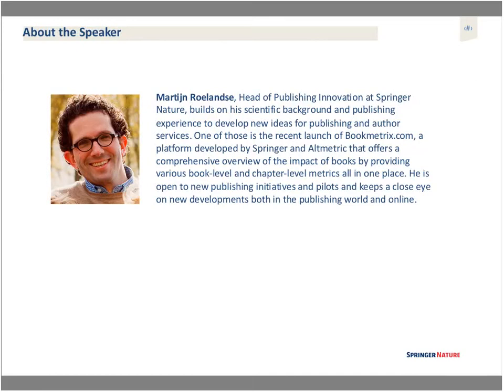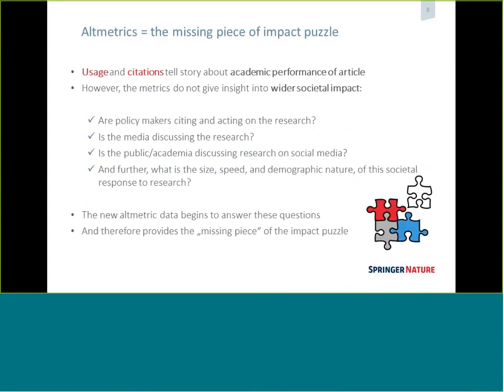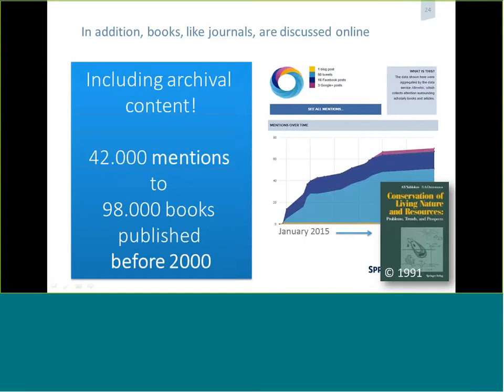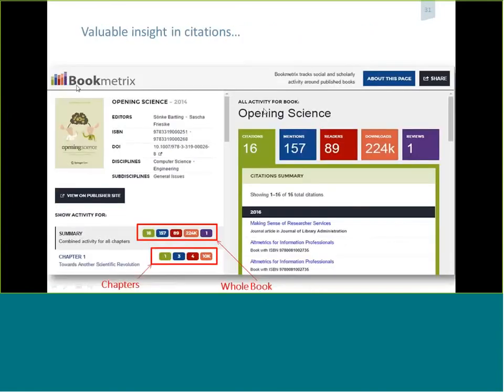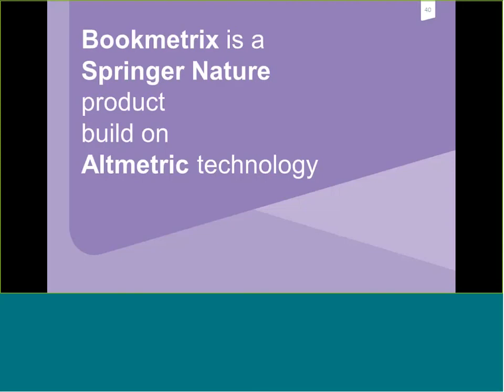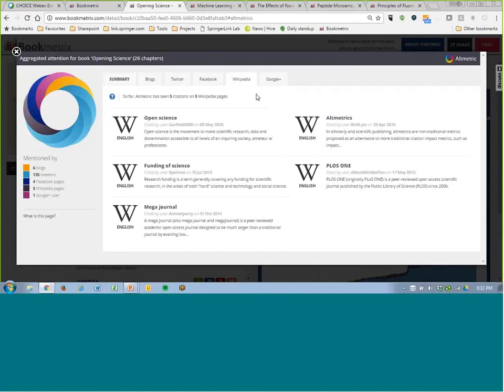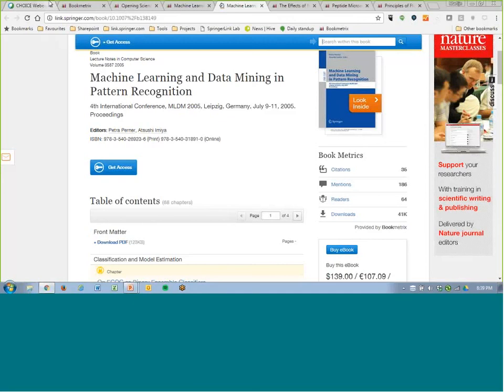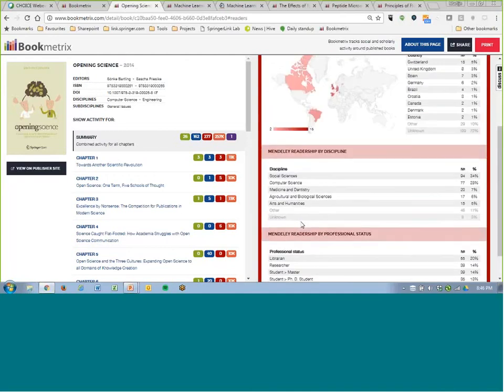Measuring Reach and Impact of Books and Chapters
Understanding the reach and impact of eBooks is key to making informed decisions and driving research services at academic libraries. This one-hour interactive webinar examines a variety of performance metrics that track social and scholarly data surrounding a book, post-publication. The potential impact of this book and chapter data will be explored in relation to supporting authors and researchers at academic institutions.

Participants will gain valuable insights on eBook performance metrics and their application, including:
• Examples of metrics that are available for books and chapters
• The role performance metrics play in supporting research decisions
• How this data can help researchers discover new types of impact and value